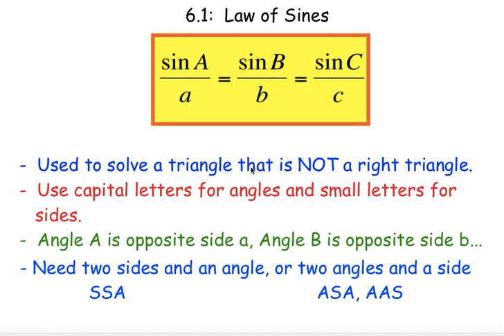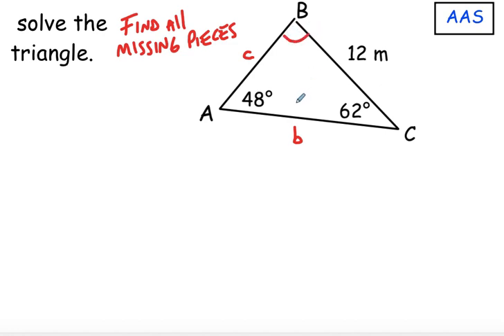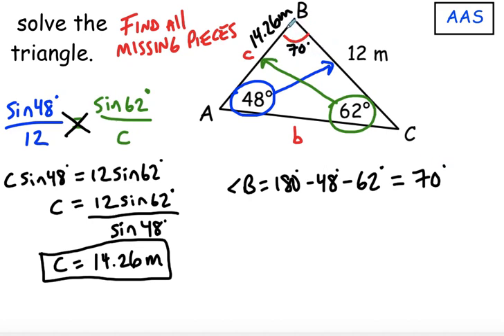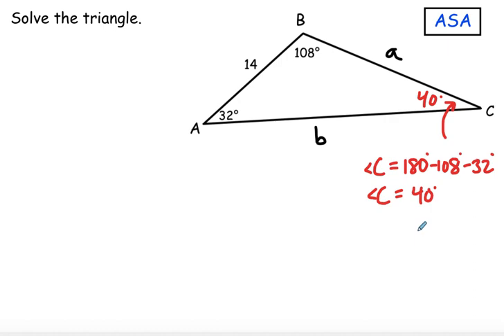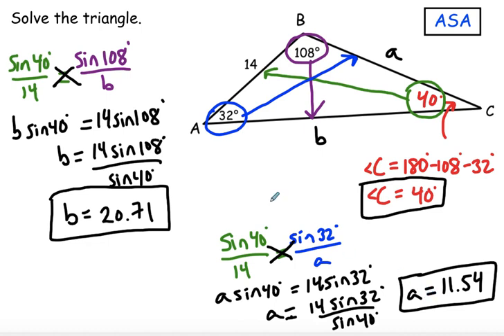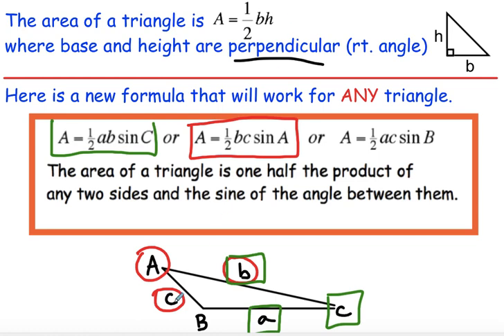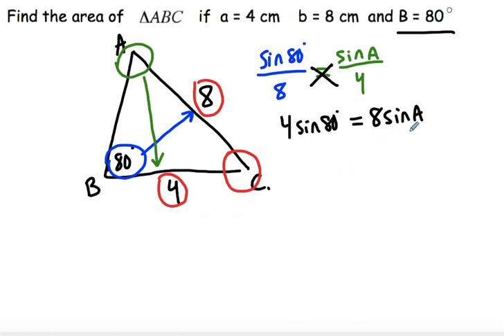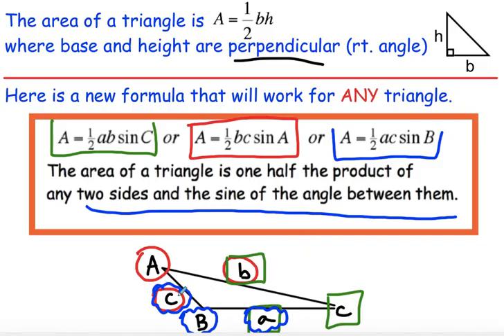6 1 D1 notes HPC